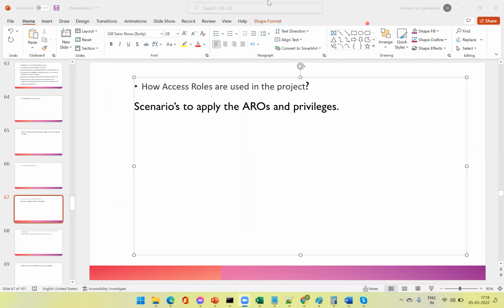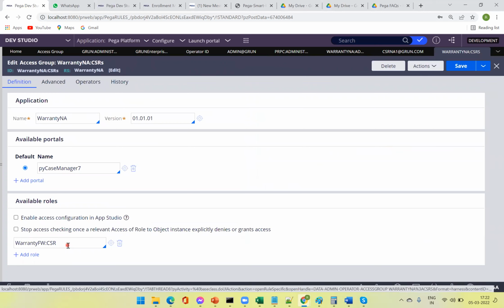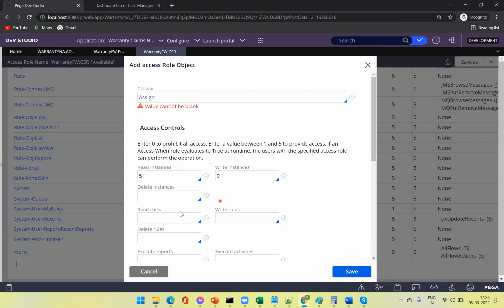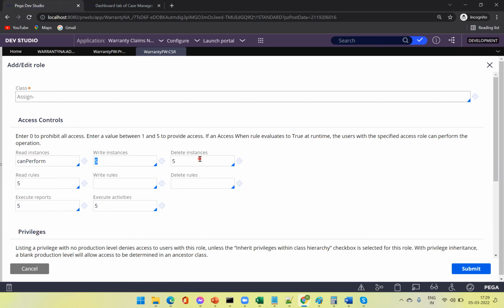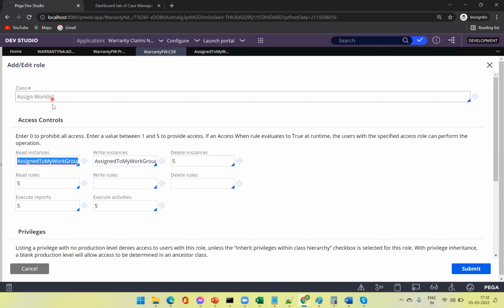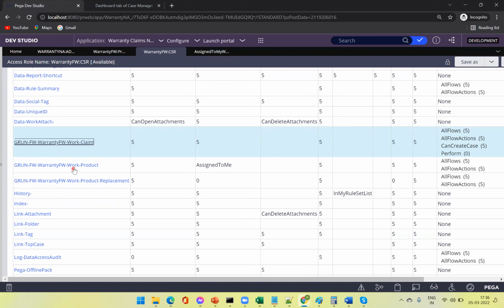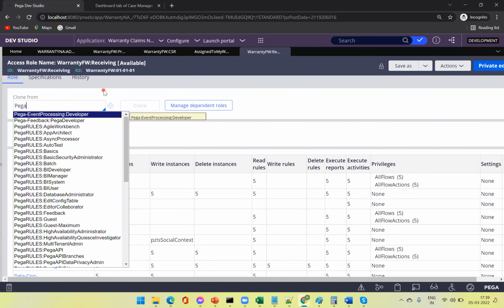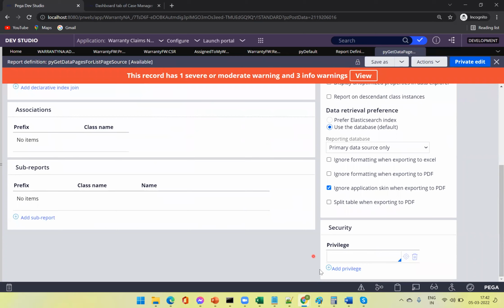Pega Interview Questions on Access Roles by Raviraj. for more videos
Pega Interview Questions on Access Roles, AROs, privileges.